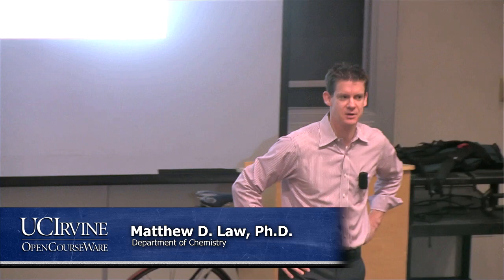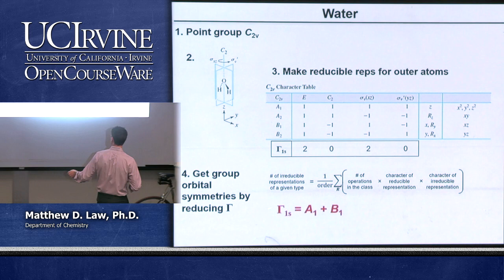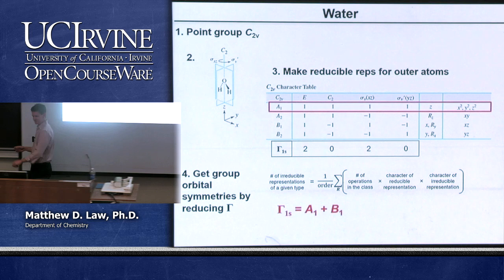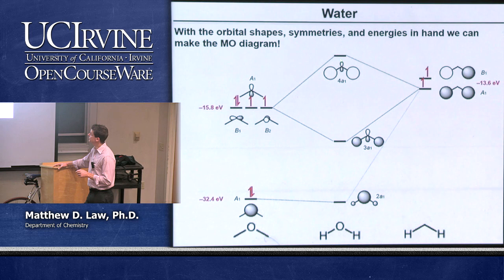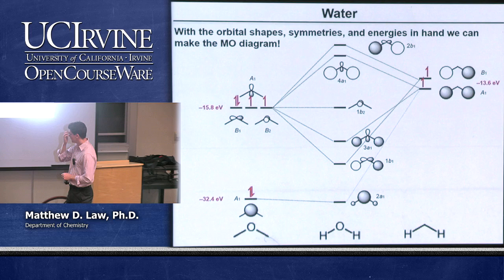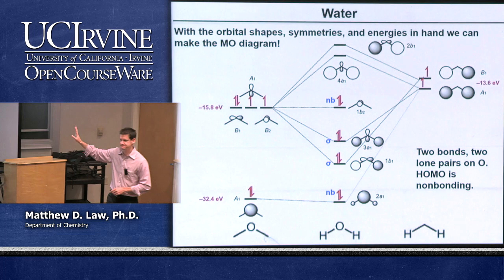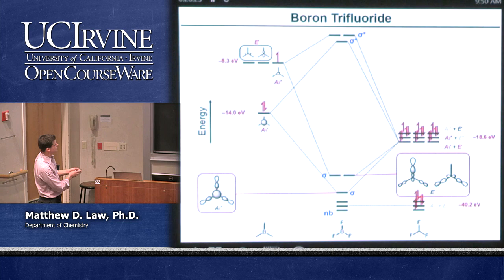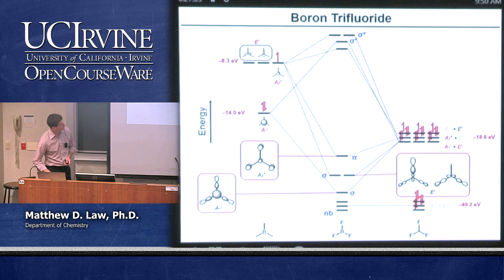Chemistry 107. Inorganic Chemistry. Lecture 10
UCI Chemistry: Inorganic Chemistry (Fall 2014)
Lec 10. Inorganic Chemistry -- Projection Operator Method
Instructor: Matthew D. Law

Description: This course is an introduction to modern inorganic chemistry. Topics include principles of structure, bonding, and chemical reactivity with application to compounds of the main group and transition elements, including organometallic chemistry.

This video is part of a 29-lecture undergraduate-level course titled "Inorganic Chemistry" taught at UC Irvine by Professor Matthew D. Law.

Index of Topics:
00:17-Water
11:31-Boron Trifluoride
18:30-BF3 - Projection Operator Method
44:56-Boron Trifluoride

Required attribution: Law, Matthew D. Inorganic Chemistry 107 (UCI OpenCourseWare: University of California, Irvine), [Access date].